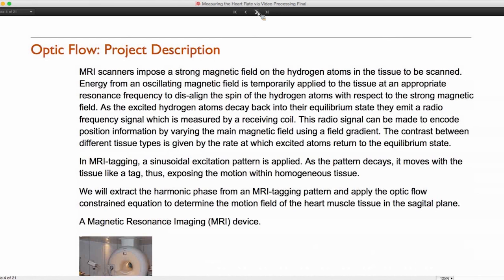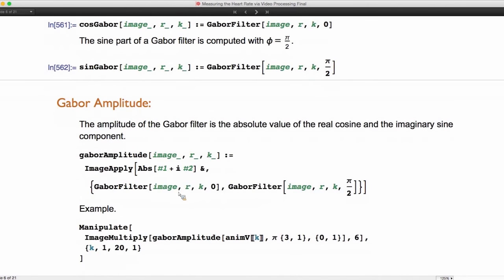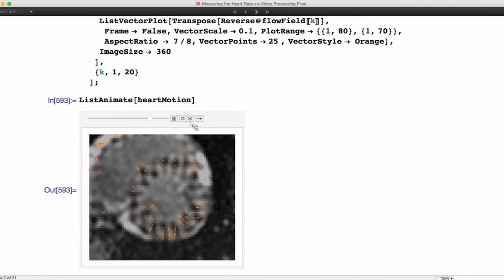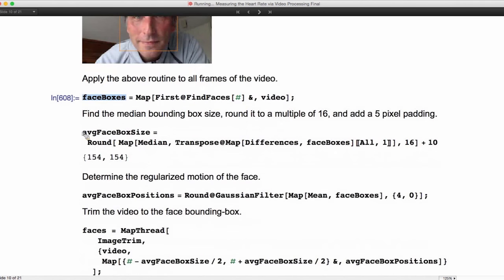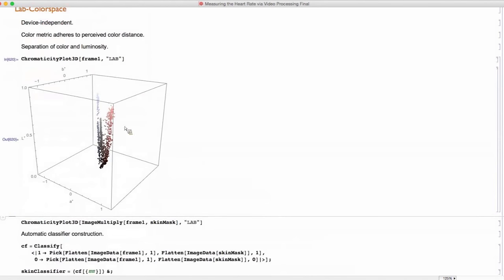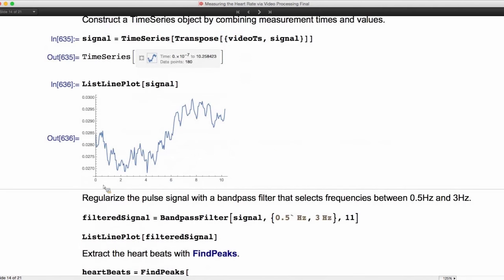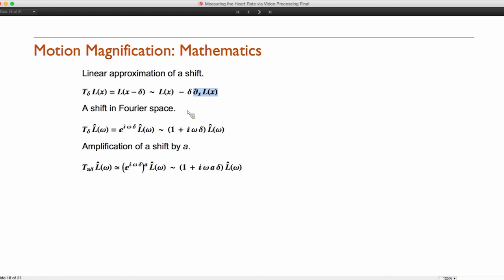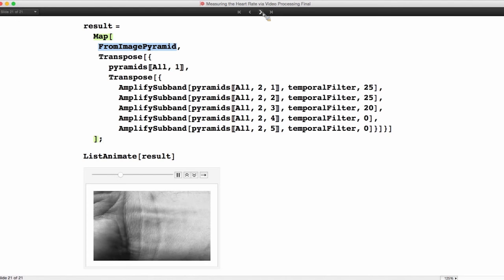Measuring the Heartbeat via Video Processing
Extract the pulse of a person in a video sequence with an ordinary built-in camera and the Wolfram Language. This talk walks you through video acquisition and stabilization, skin and face detection, color demixing, and signal processing.